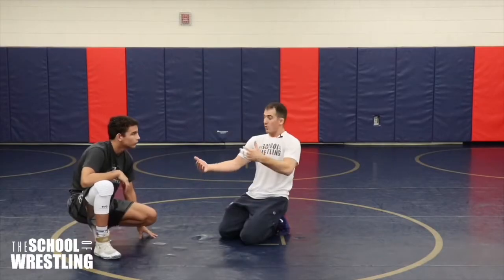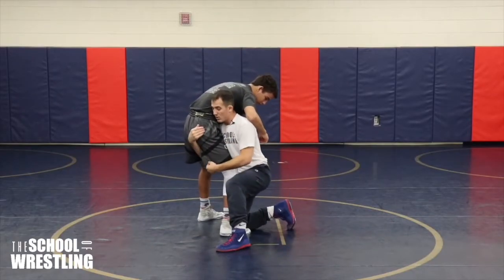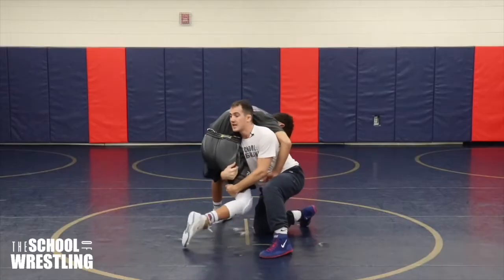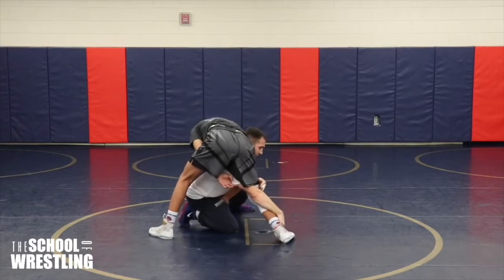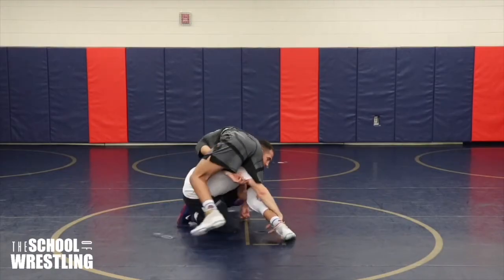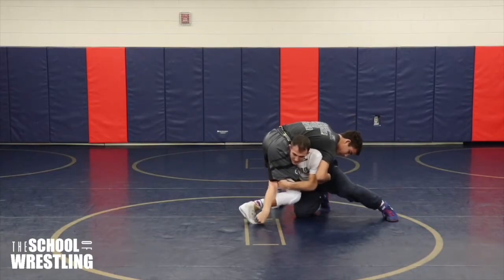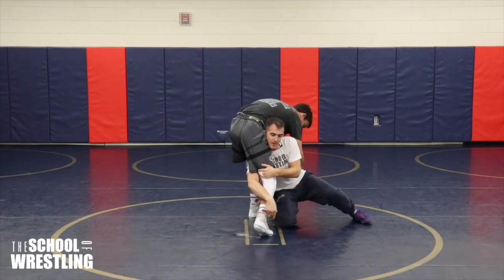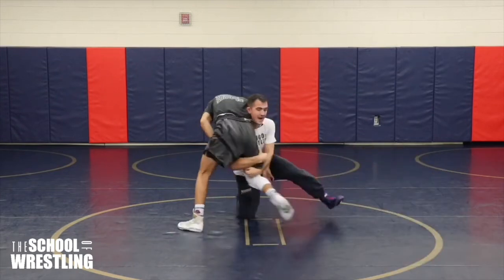Crackdown High Crotch Finish - The School of Wrestling Technique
Here’s a great crackdown technique to execute when your opponent’s defense is too tough to allow for finishing across to the double.